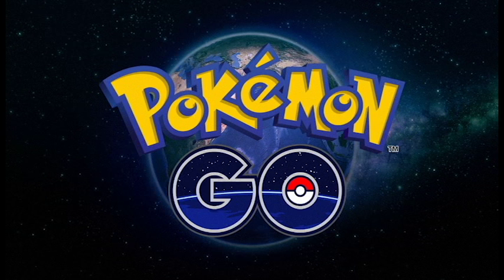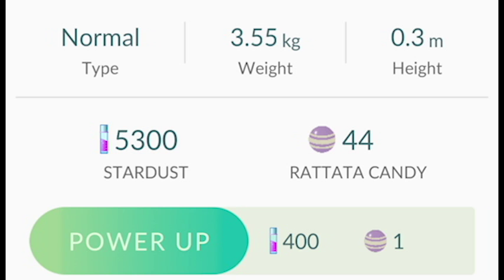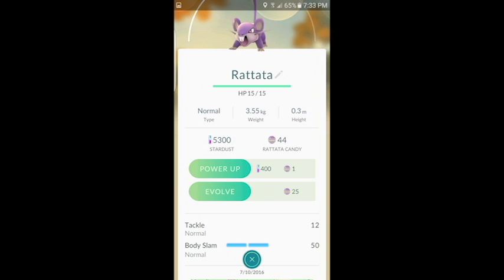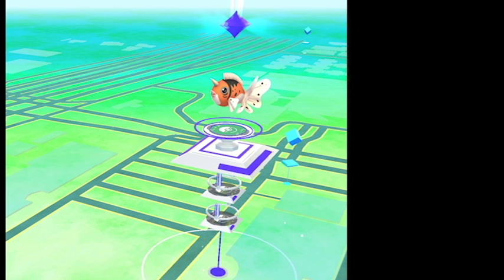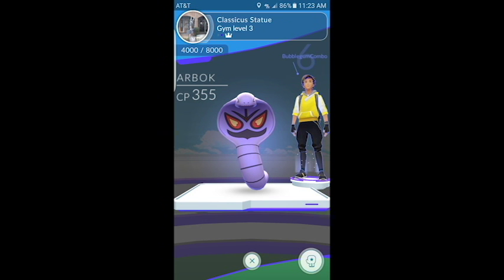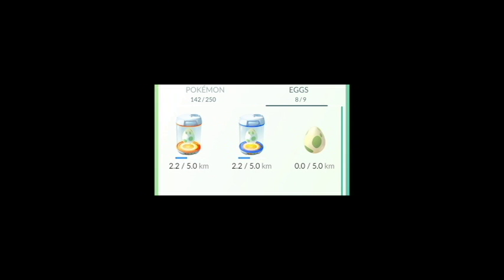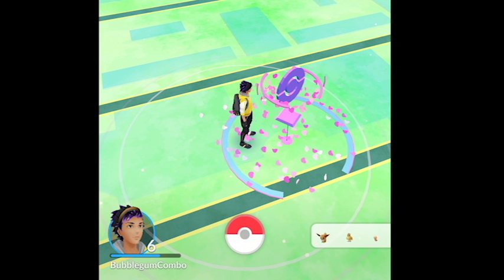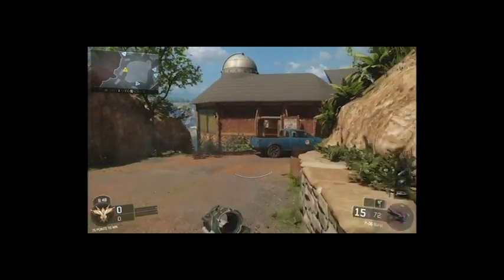Pokemon Go Quick Guide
Catch them all
Get xp, stardust, and candy
Use them to level up and evolve
Go to stops for items
Pick a team at lvl 5
Find same team gyms to train and/or leave a pokemon to secure the gym
Find a rival gym and fight it (preferably with team members) to take it over
Don't get hit by a car and die